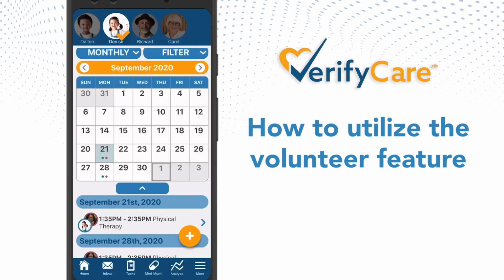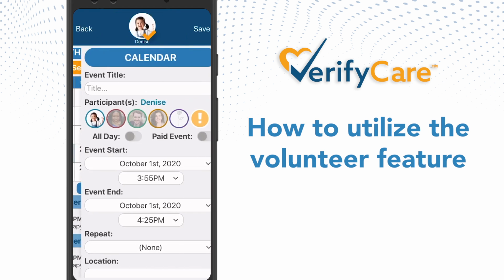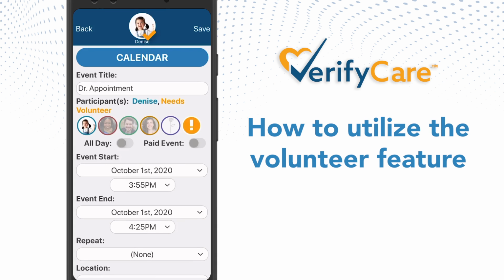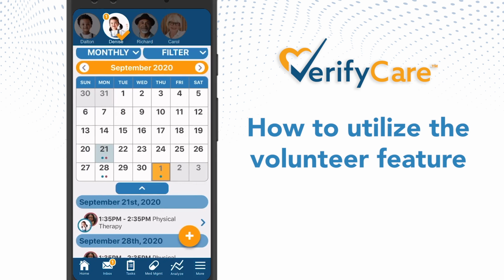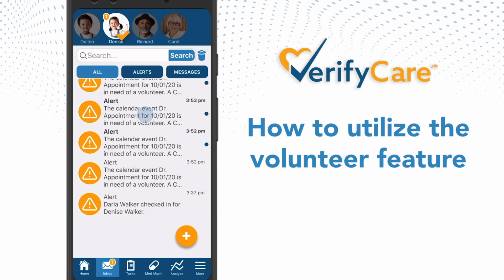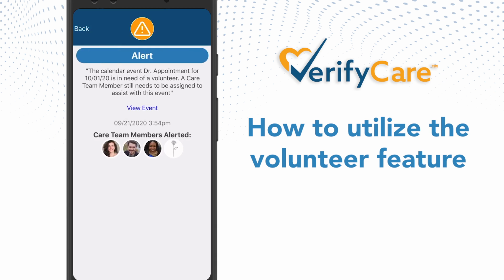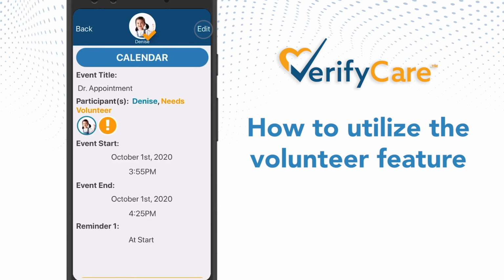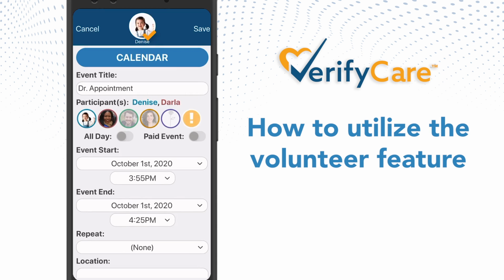The Calendar Module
00:00 Intro: The Calendar Module
00:24 How to access the Calendar Module
00:39 How to create a Calendar Event
04:46 How to utilize the Volunteer Feature
06:10 How to change the Calendar view
06:45 How to filter the Calendar view
07:02 How to search for a Calendar Event
07:40 How to edit a Calendar Event
08:36 How to delete a Calendar Event
09:16 Outro